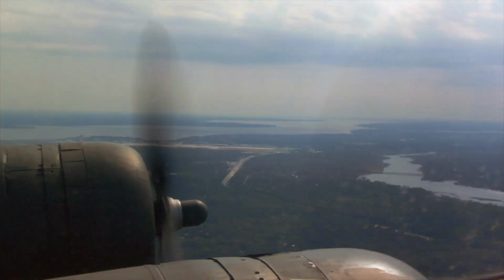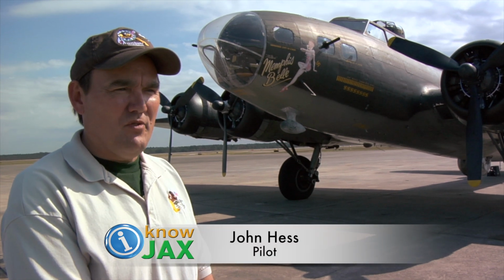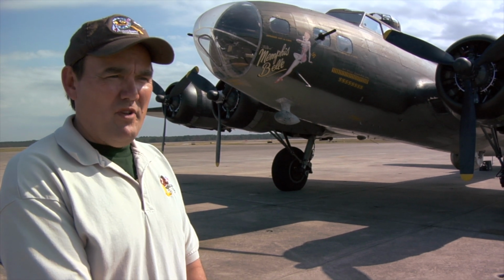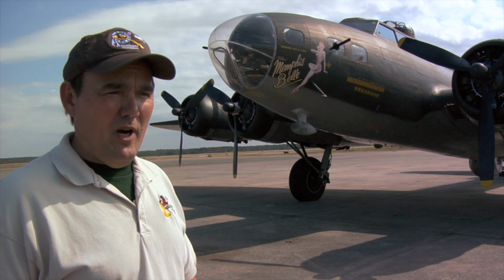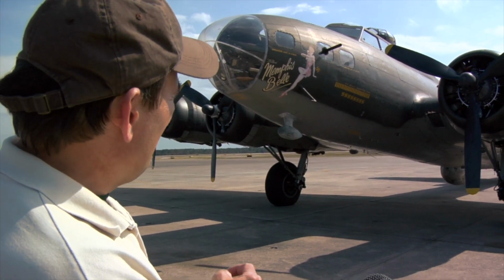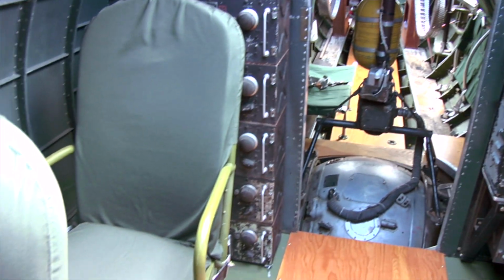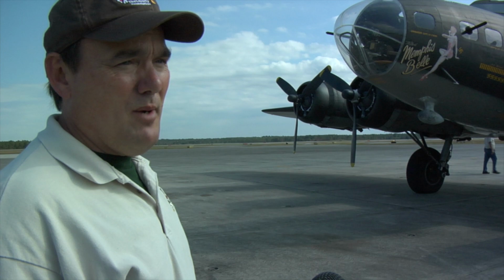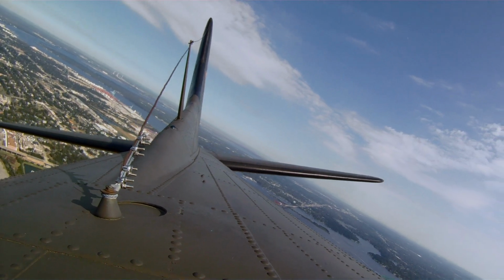Memphis Belle - I Know Jax, Jacksonville, Florida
The Memphis Belle visited Jacksonville, Florida, and of course we had to take a closer look and learn more about this famous airplane.